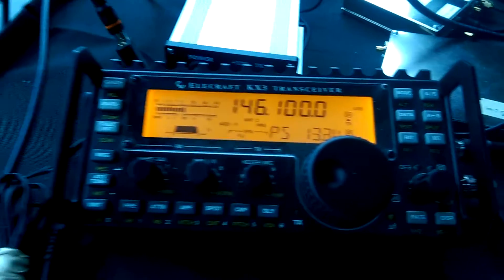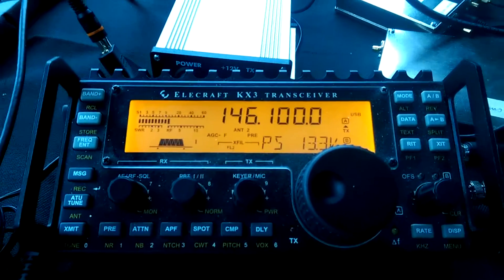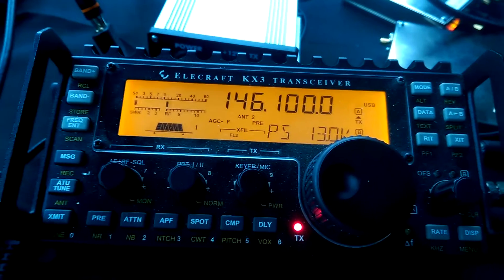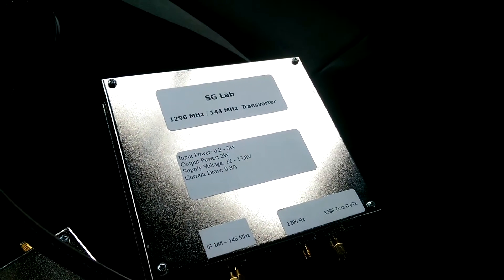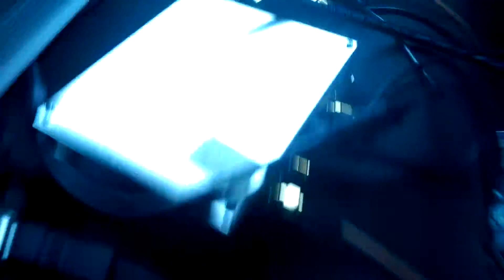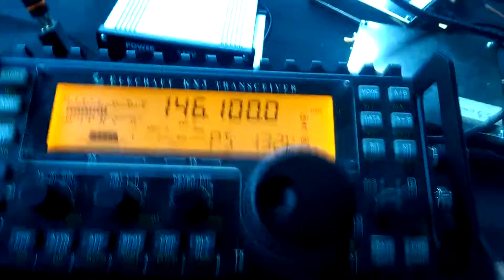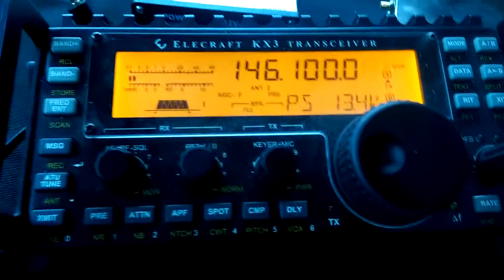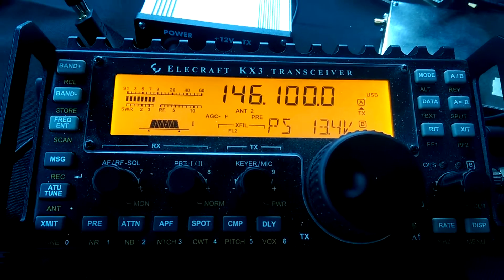1.2 GHz SG-Lab Transverter With Elecraft KX3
Working the January VHF contest on 23cm using a qrp transverter from SG-Lab